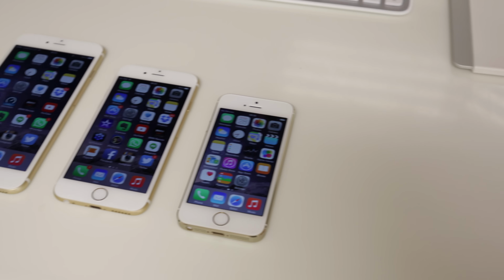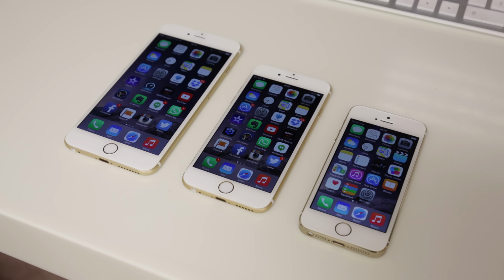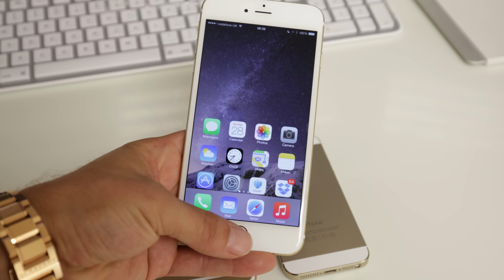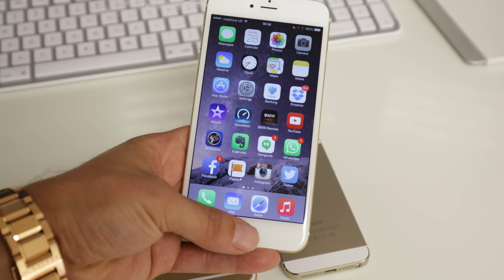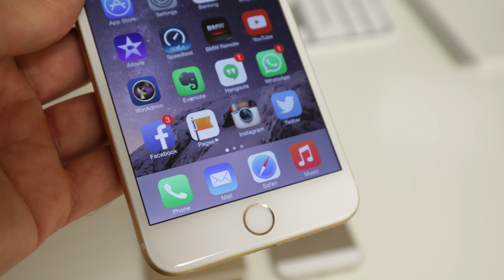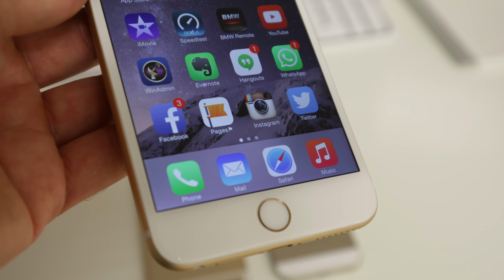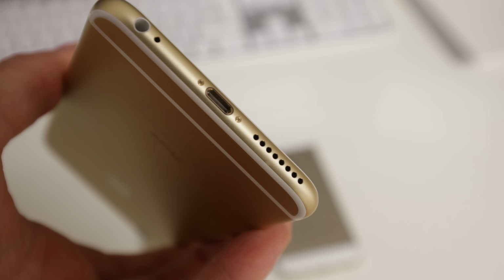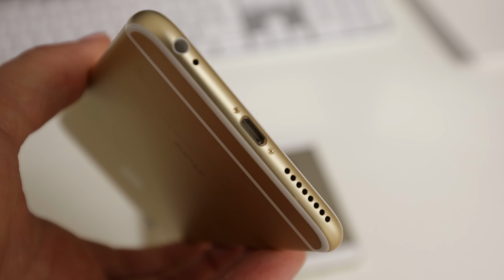iPhone 6 & 6 Plus First Impressions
My first impressions of the iPhone 6 & 6 plus. Screen, battery life, design, bendgate, speaker, camera, application compatibility and more.